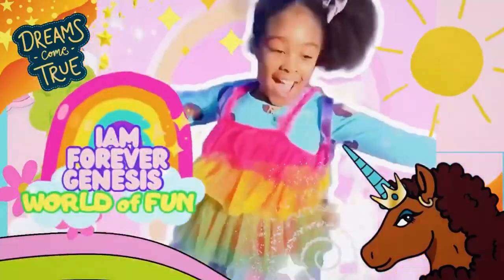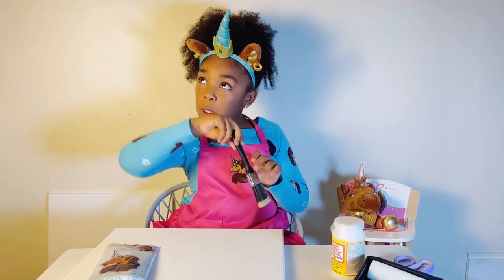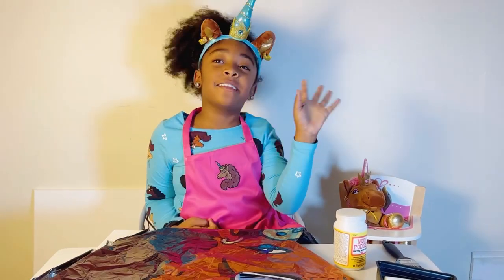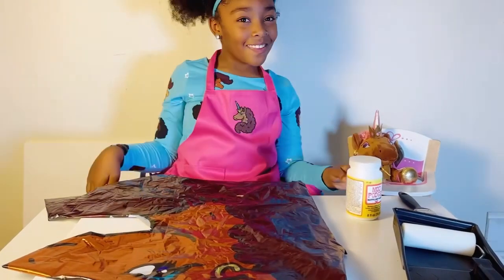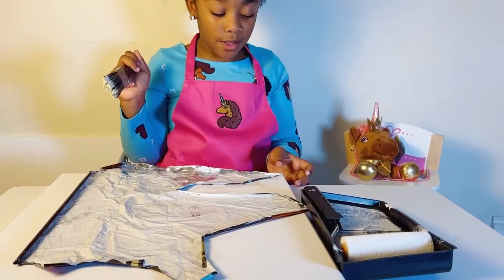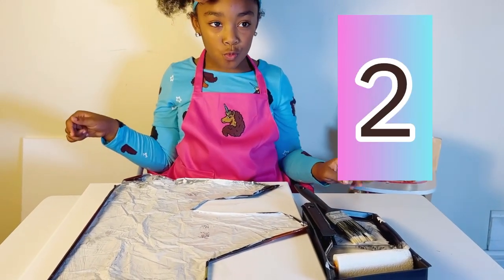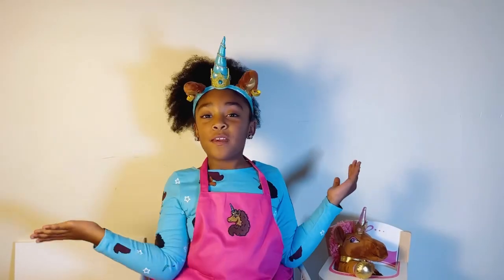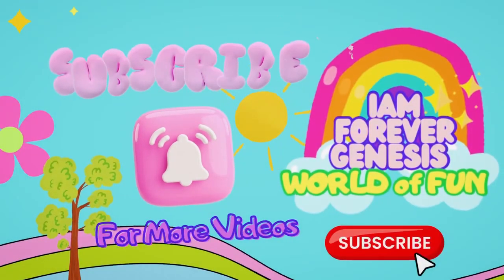How to Make Your Own Canvas | Afro Unicorn Crafts and DIY | Toddler and Baby Learning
Join Afro Unicorn Genesis for a fun and creative DIY project as she makes her very own custom canvas using an Afro Unicorn balloon! 🤎🦄 Watch as Genesis turns a simple balloon into a piece of art, combining bright colors and her imagination to create a one-of-a-kind masterpiece.

In this video, Genesis will guide you step-by-step on how to use an Afro Unicorn balloon as a fun stencil, perfect for kids who love getting crafty. This project is a great way to explore creativity, and it’s easy for everyone to try at home!